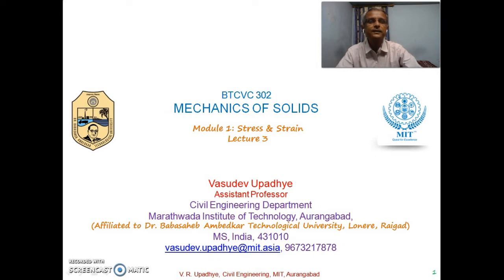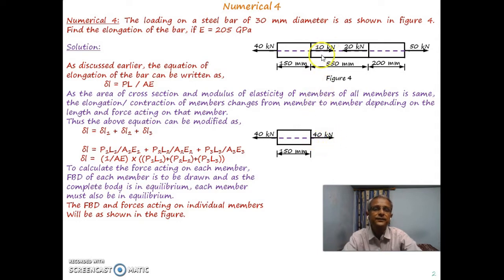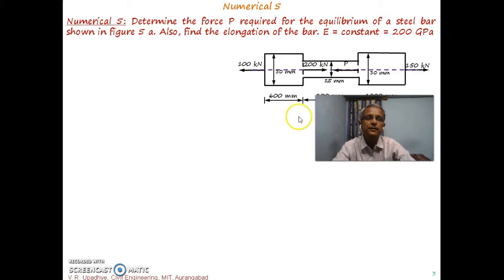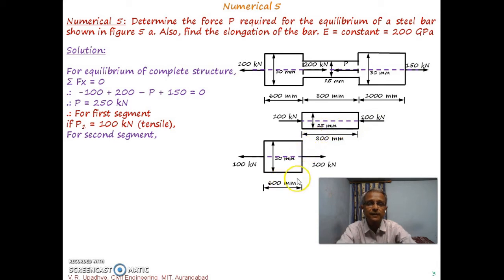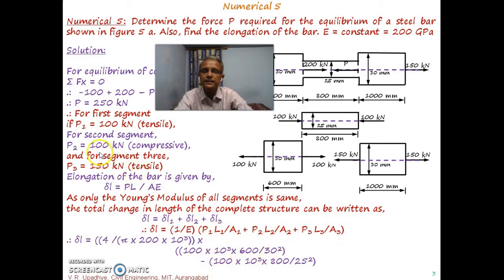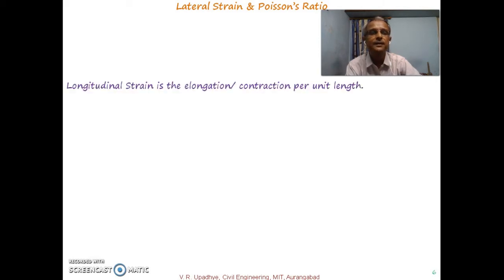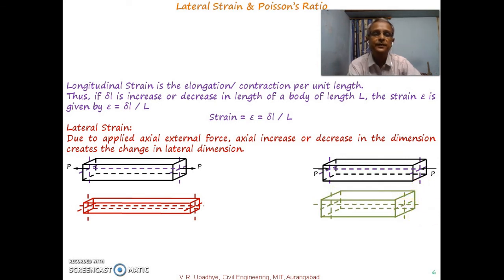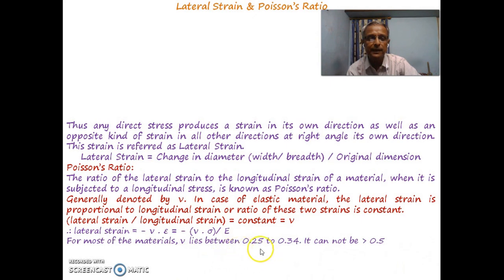Mechanics of Solids Module 1 Lecture 3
Numerical related to elongation of bar, Principle of Superposition, Video regarding tension test, Lateral Strain, Poisson's ratio etc.